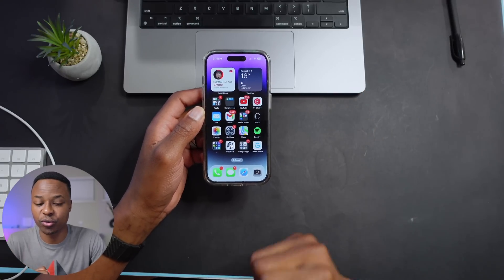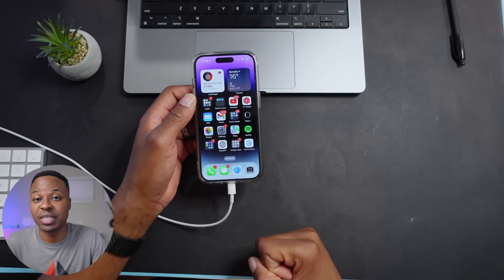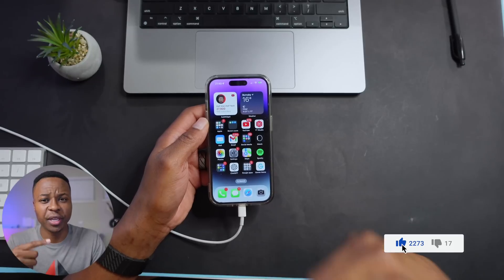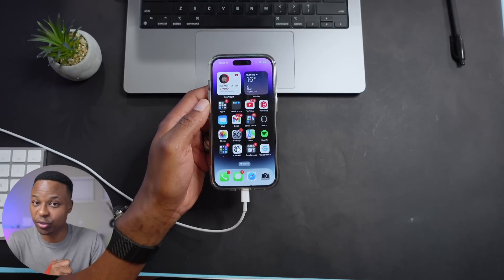How To Install iOS 17 & iPadOS 17!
In this video, we go over how you can download and install iOS 17 and all other software released at WWDC today onto your iDevices.

***Time Codes***
00:00 - Introduction
00:46 - Tips Before Install
04:12 - How to Install
09:03 - Outro

iOS 17 is compatible with these devices:
iPhone 14
iPhone 13
iPhone 12
iPhone 11
iPhone Xs
iPhone Xs Max
iPhone Xr
iPhone X (not supported)
iPhone 8 (not supported)
iPhone 8 Plus (not supported)